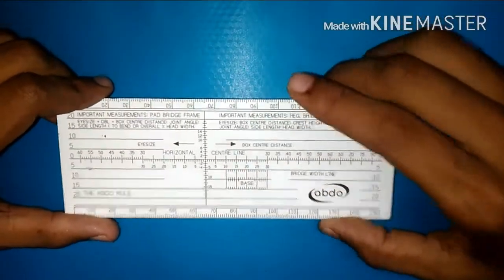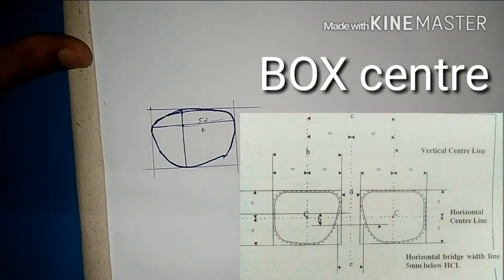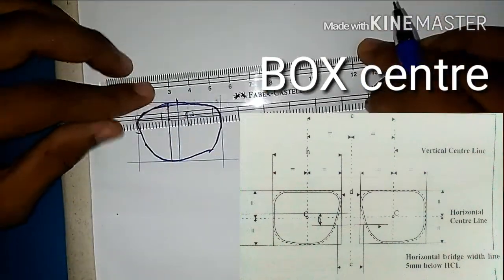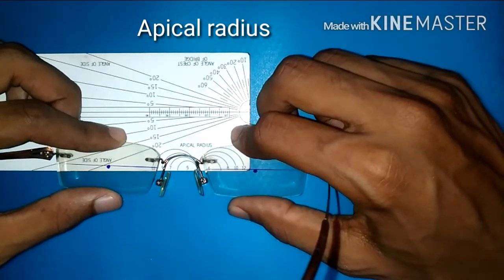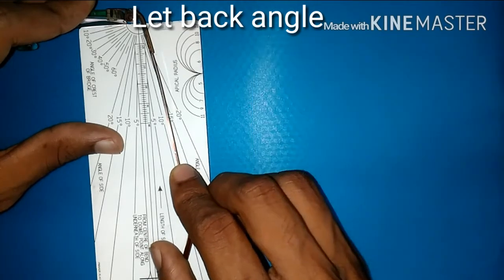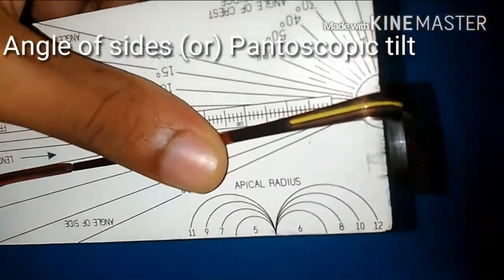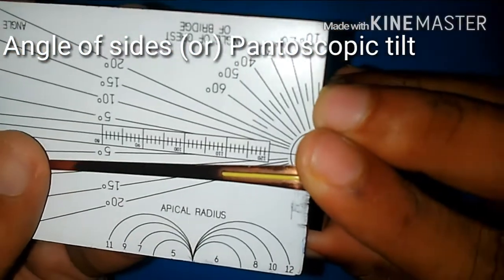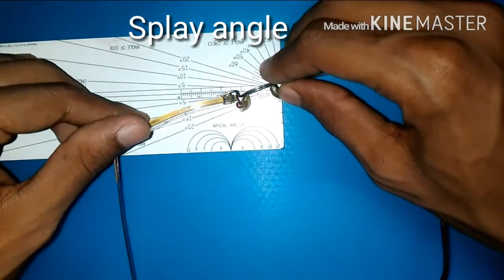Spectacle measurement using ABDO ruler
Spectacle frame measurements